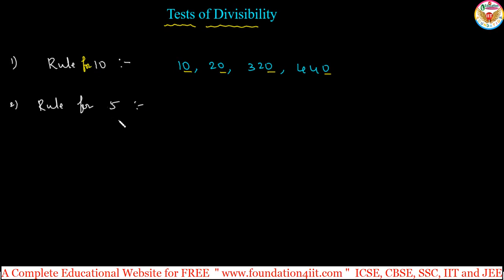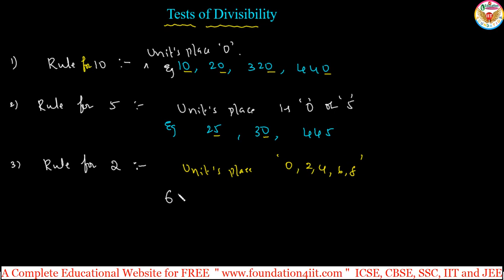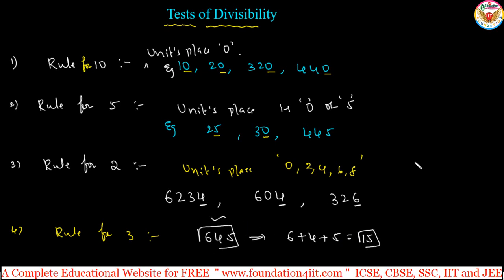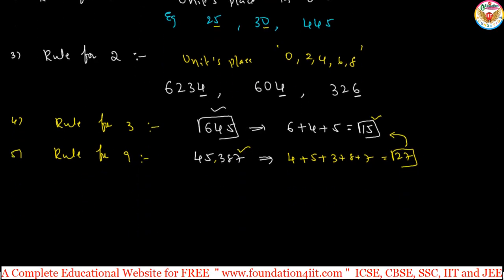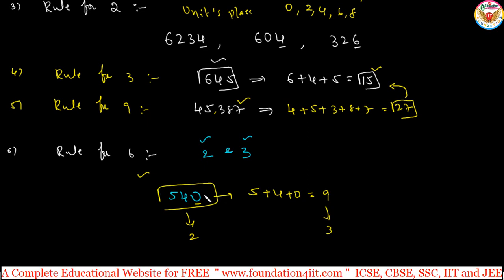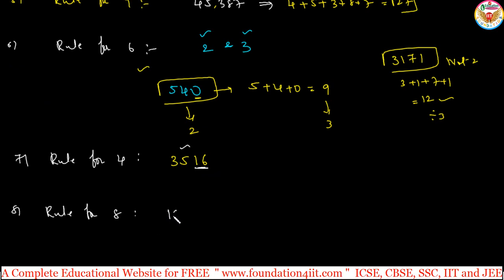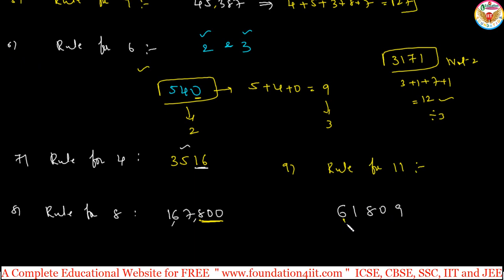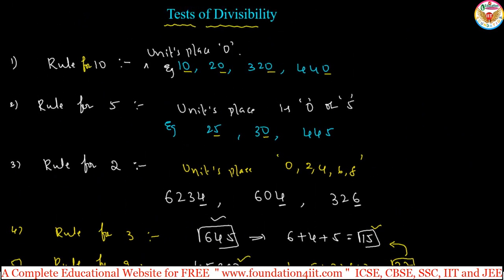Tests of Divisibility || Class 8 Maths